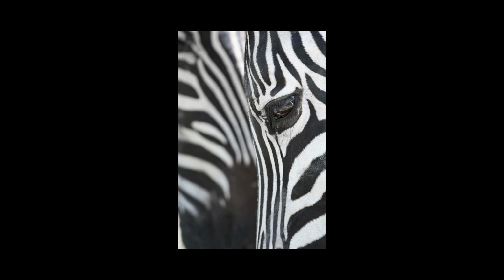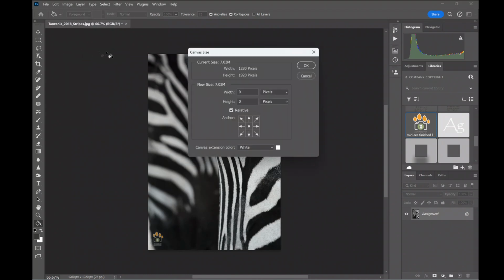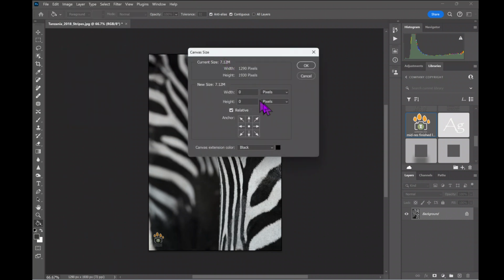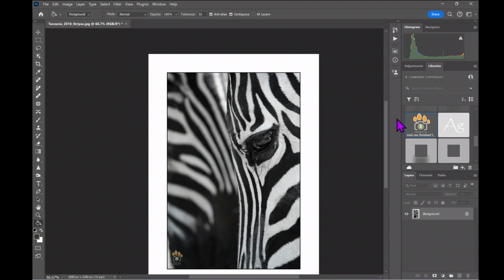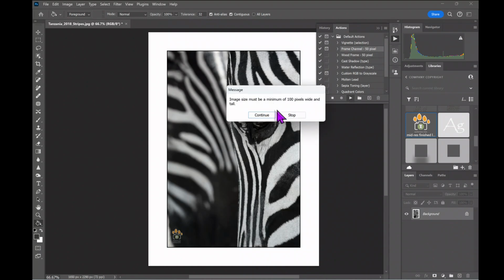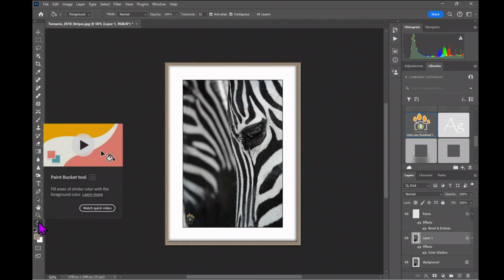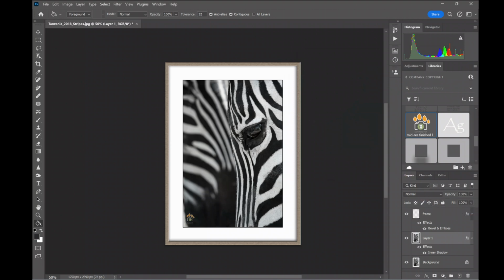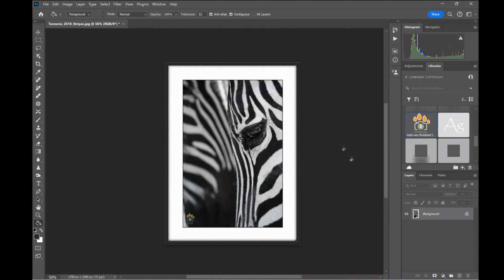How to create border around photo in Photoshop II Beginners tip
This video is a quick tip explaining how to add border to a photo using Photoshop.
1) Tips and tricks on different aspects of Photography. This will help learning photography for beginners. It comprises of equipment know how, camera parameters, technicalities of exposure, physics of focusing, art of composition, and the tips on post-processing.
2) Wildlife videos and travel stories from the jungle of Africa and India. It comprises of wild videos of animals in their natural habitat.